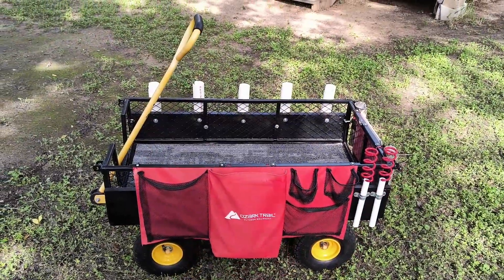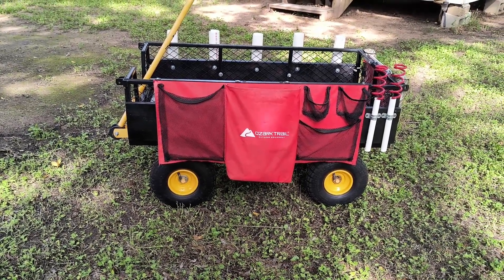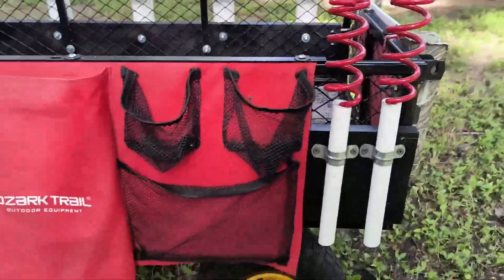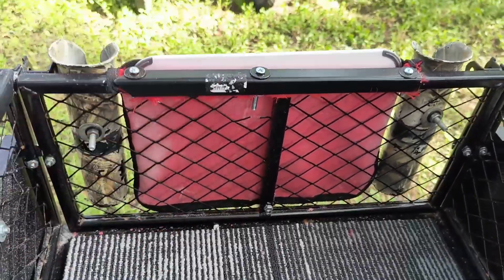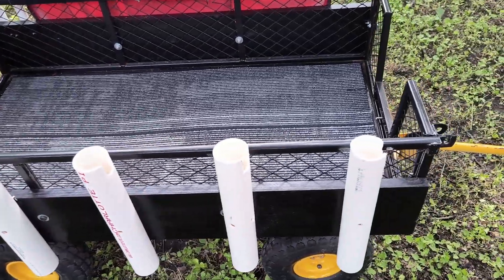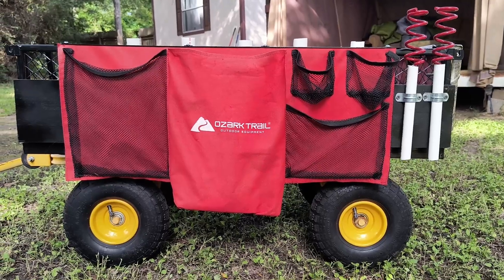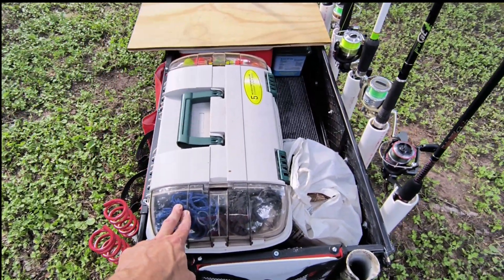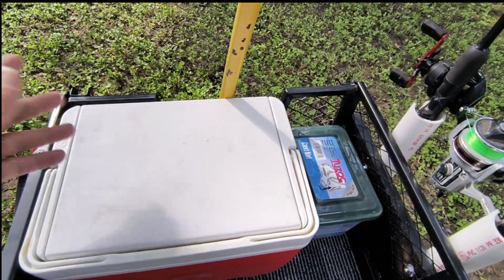Fishing cart build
This is a video of a homemeade fishing cart that I made out of a garden cart that I bought off of Facebook marketplace. It started as a bare basics cart and I added multiple upgrades and there will be more upgrades to come.

I don't make any money off of the videos. It would be greatly appreciated!!